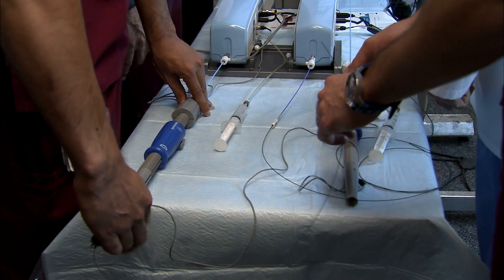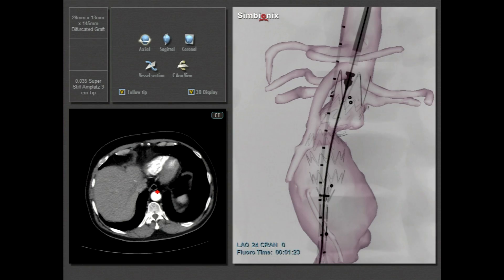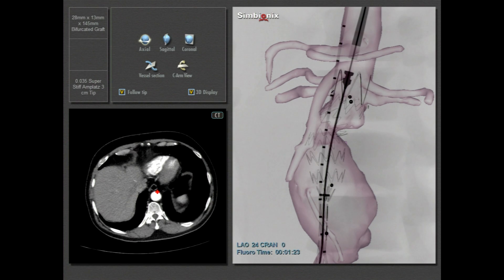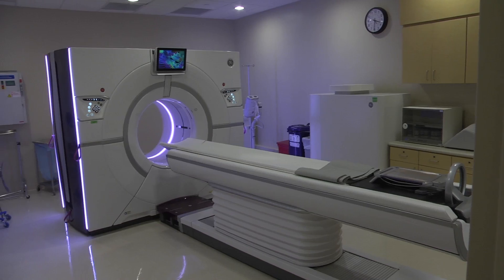Watch Now: 3D Medical Modeling At Miami Cardiac & Vascular Institute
Barry Katzen, M.D., founder and chief medical executive of Miami Cardiac & Vascular Institute explains how medical modeling can improve patient outcomes.

[Transcript]

[Barry Katzen, M.D. Founder and Chief Medical Executive]
Then we can actually take patient-specific information and navigate or drive through or rehearse doing a procedure before we actually do the real procedure in a patient. The patient has a cat scan, a CT scan. Then we send the data to a company. The company takes that information, puts it in a machine called a three-dimensional printer or 3D printer.

[Doctor showing diagram of cardiac system]

[Barry Katzen]
This is actually a 3D print. If you look at paper prints and what that meant in terms of technology, this is the manufacturing of a 3D print that's made of polymers, that's very patient-specific and has all the anatomic detail that comes from that patient's cat scan.

[Doctors performing surgery]

[Barry Katzen]
This is all about making what we do better and making outcomes better and delivering better patient care in the end. So doing a procedure where we treat this patient's aneurysm is a very complex procedure, which involves two or three physicians of different disciplines. By doing a rehearsal through modeling and simulators and having information like this, we can actually rehearse what we're going to do before the procedure. Everybody knows exactly what they're going to do, when they're going to do it, and in this particular case, we're able to make sure that the custom manufactured device that we've made will actually fit that patient. So it has the potential of error reduction and outcome improvement.

[Nurses practicing surgery]

[End Transcript]